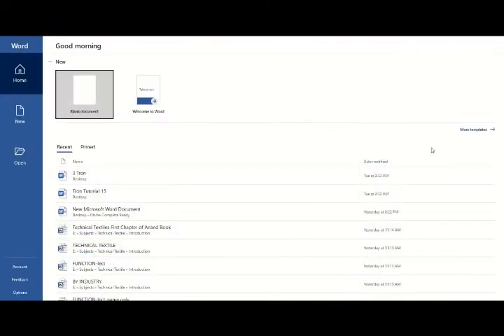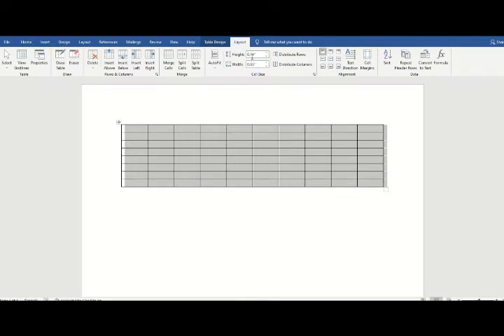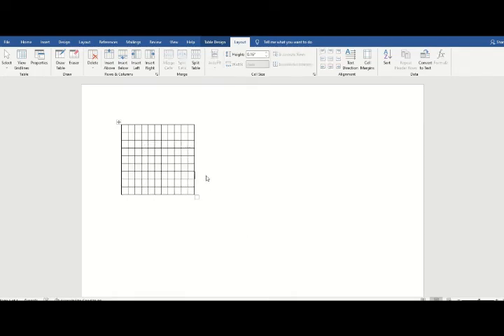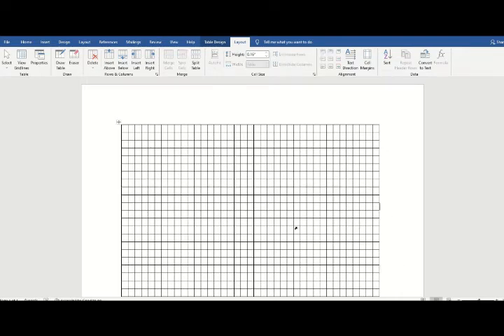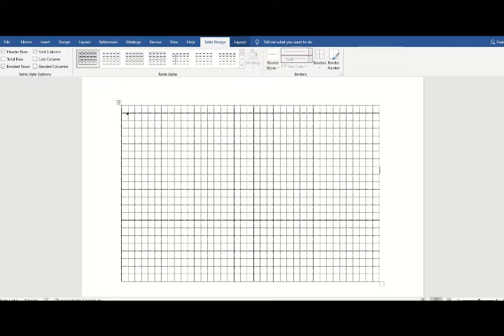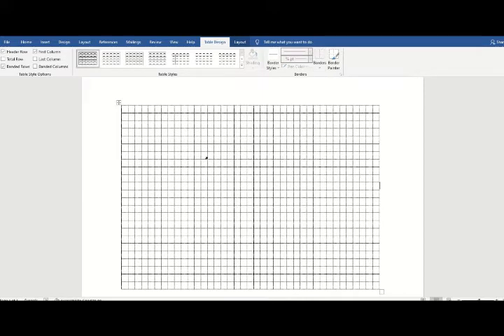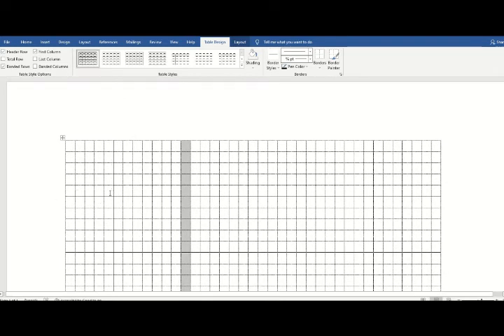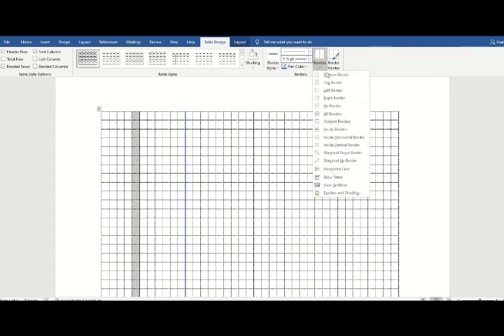Office Tutorial - How to make graph Paper by using table in Microsoft Word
In our everyday life we have to go through several kinds of tasks. In our office and workplace, we have to accomplish a lot of tasks in Microsoft Word and Excel. Yesterday, I had a job to prepare a graph paper for my students.  So, instead of using Microsoft Excel I have used Microsoft Word table format. It was pretty easy and simple to decorate my graph very easily and changed many of the patterns of the graph. Today I am sharing with you a tutorial with  Video screen recording how you can prepare a graph for your everyday purpose using the table tool of Microsoft Word.